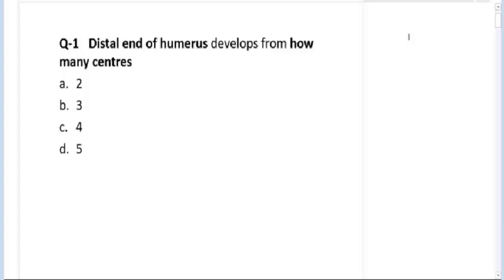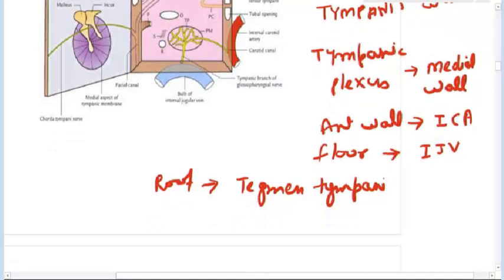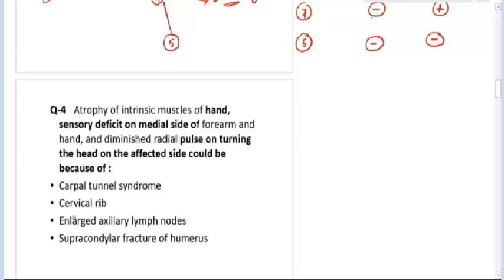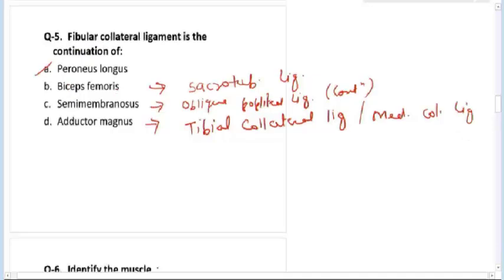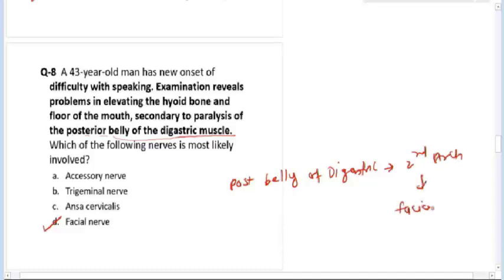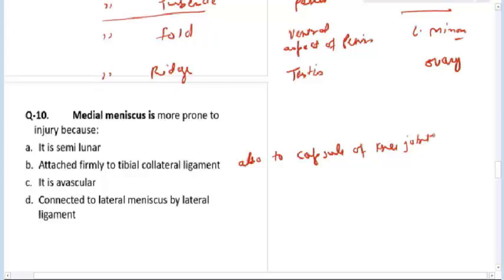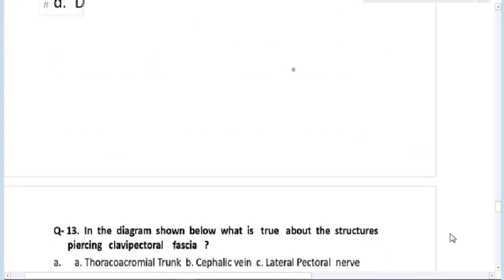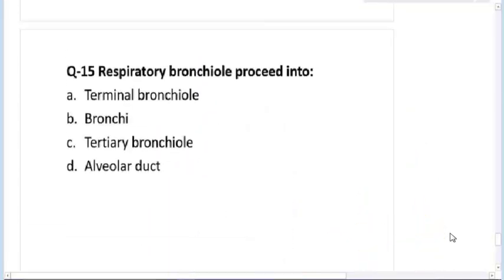Anatomy CBT 2